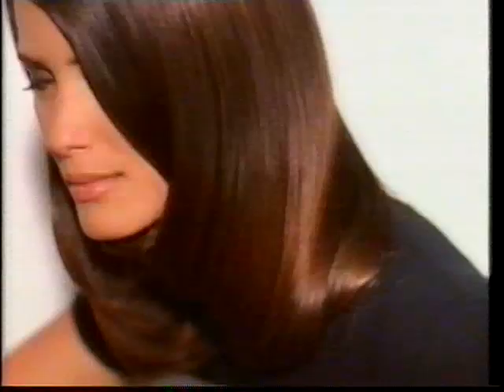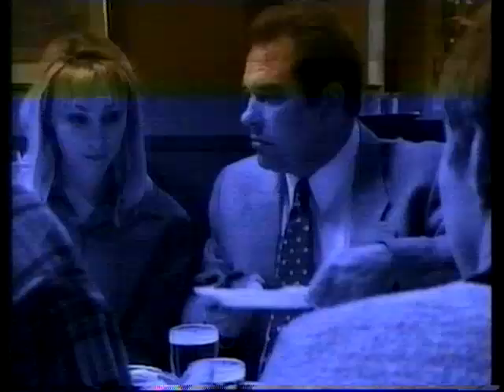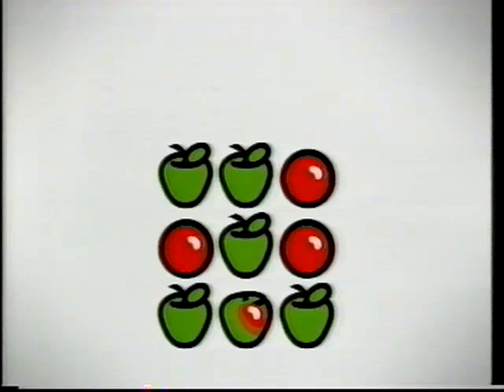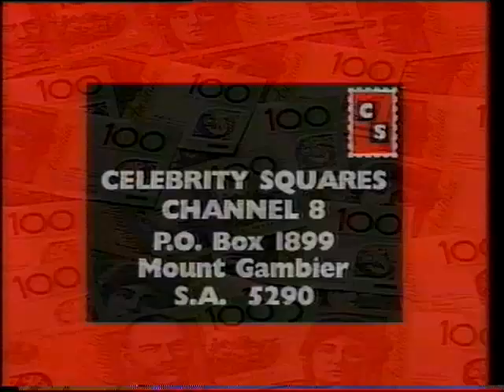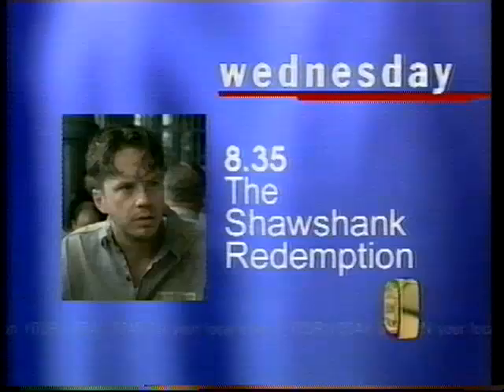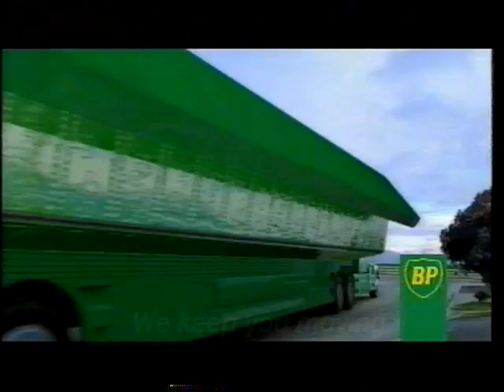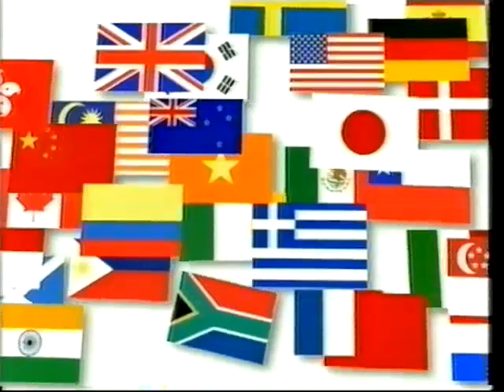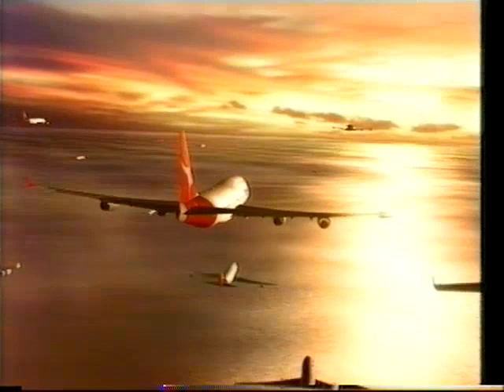SES 8 Mt Gambier Commercials 1998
I hope I haven't uploaded these ones before!